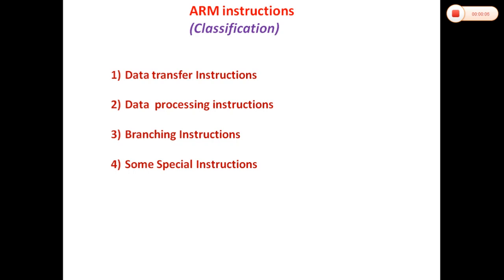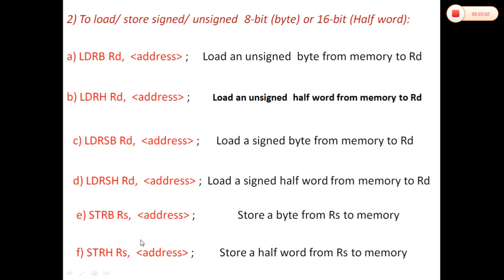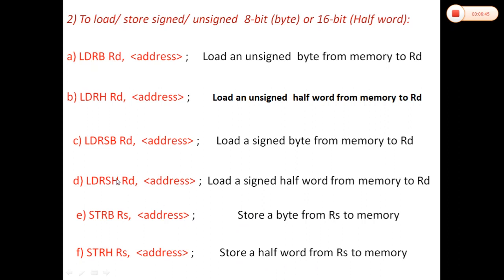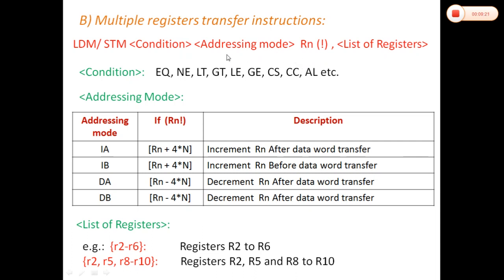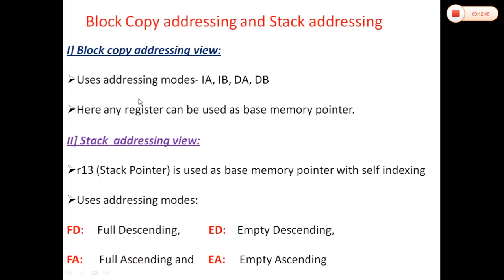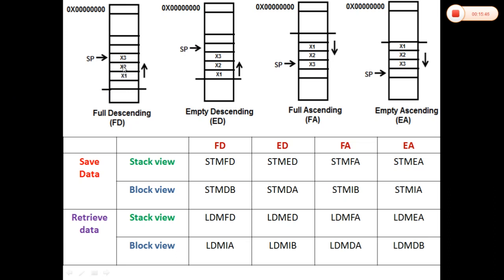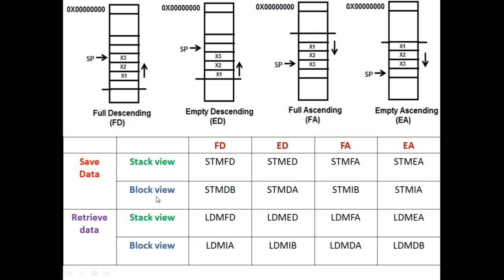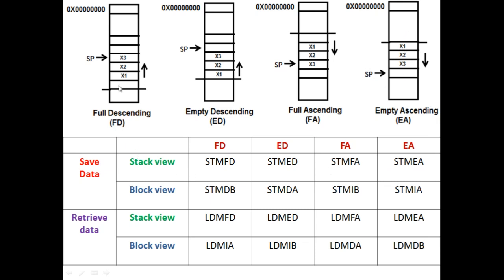ARM_3_Dr Mahesh Belekar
As a part of the series of video lectures that explain instruction set of the ARM processor, this lecture explains in details the Data transfer instructions of the ARM processor.